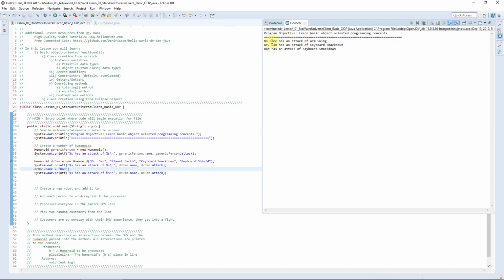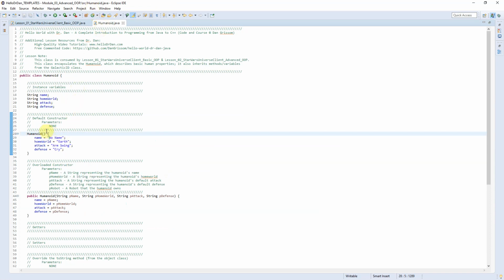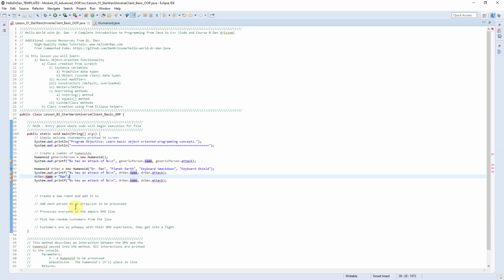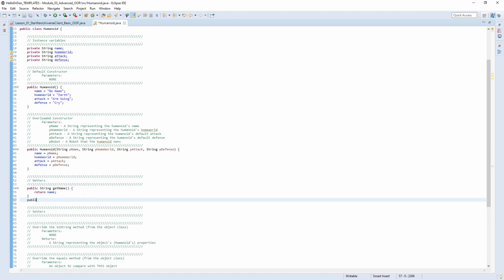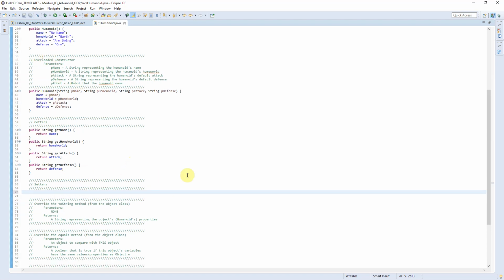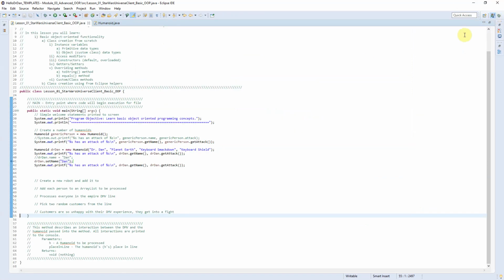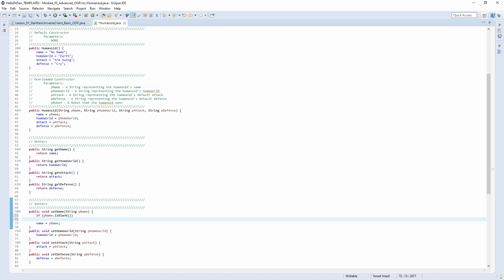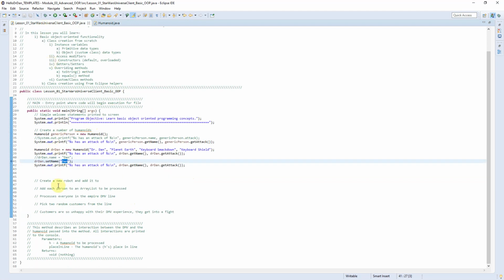Java - Basic OOP - Access Modifiers, Getters and Setters (Star Wars) - Mod3, Les1, Vid 3/8